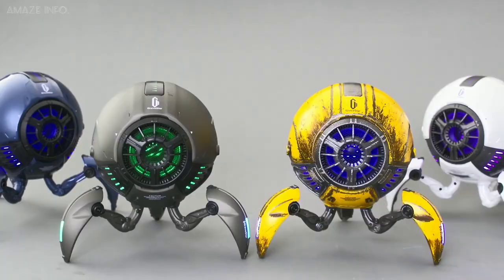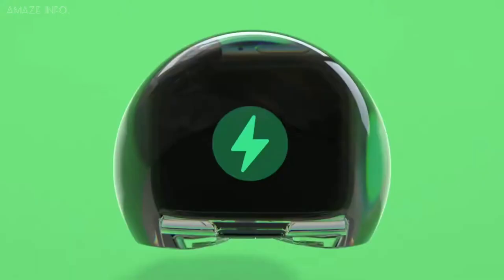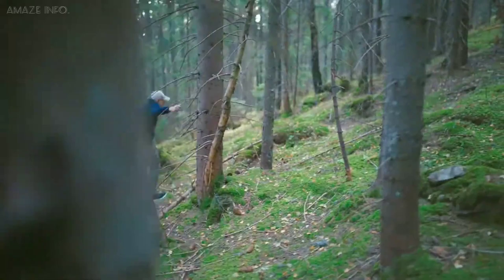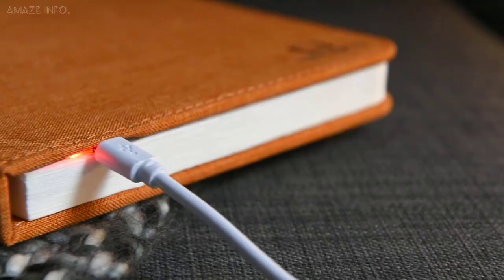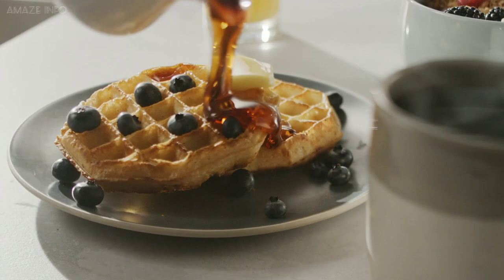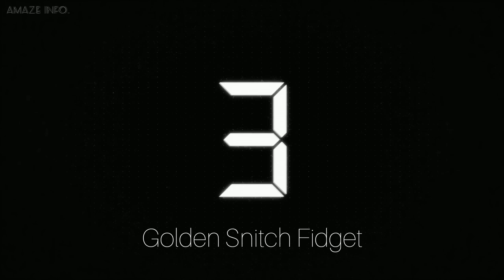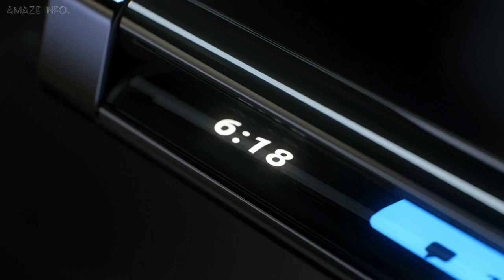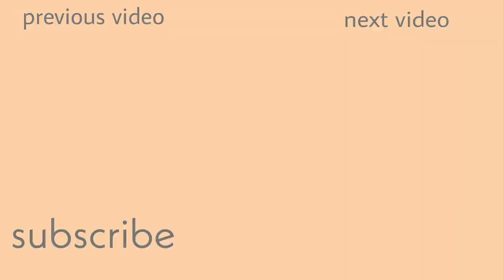Top 10 Mind Blowing gadgets on the Internet Today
The set of gadgets I bring you today includes a book that can light up your whole room to a speaker that came from another planet to even a gadget that will fully enhance your apple watch as this video is the list of mind blowing gadget on the Internet.

          CONTENTS

10. Xiaomi Smart Glasses

9. Nightwatch Clockdock

8. Loom footwear

7. Gingko Smart lightbook

6. Smart Accordian lamp

5. R180 smart toaster

4. UltraGear speaker

3. Golden Snitch Fidget

2. Surface Duo 2

1. Gravastar Mars